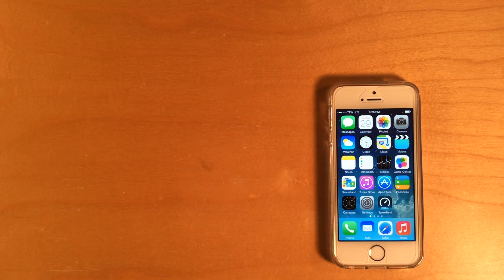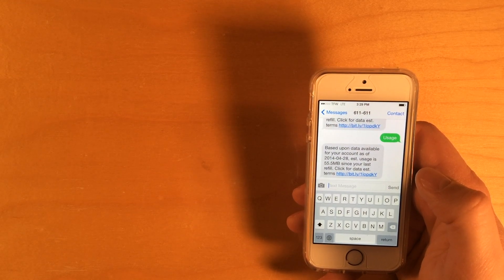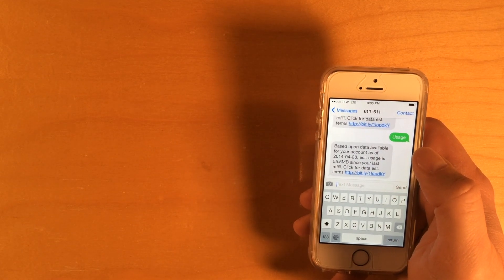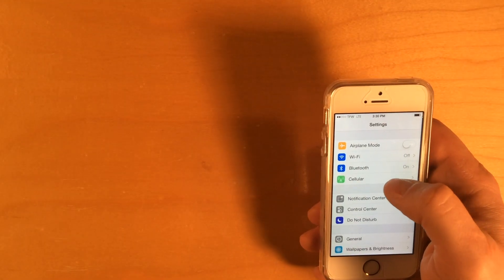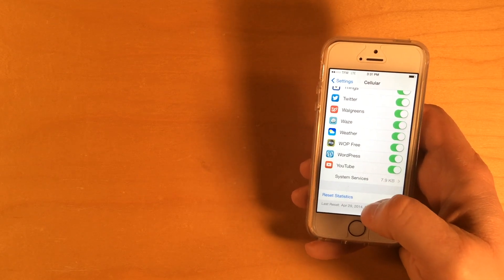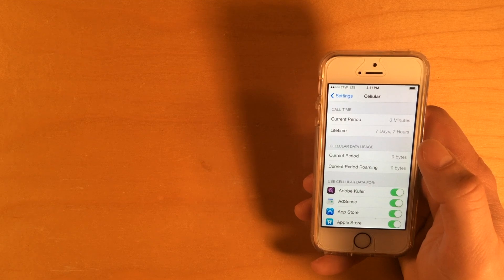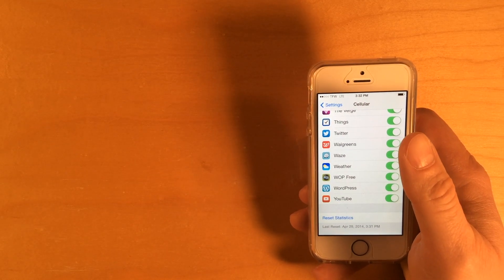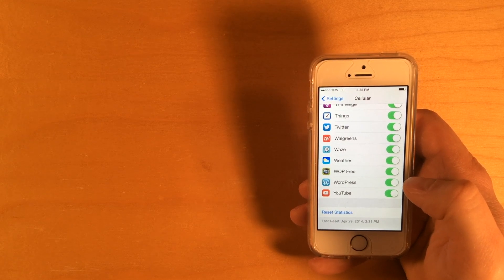How To Check and Monitor Your iPhone's Cellular Data Usage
In this video, I show you two ways to check and monitor your cellular data usage on your iPhone.  I am using the iPhone 5s with Straight Talk Wireless.